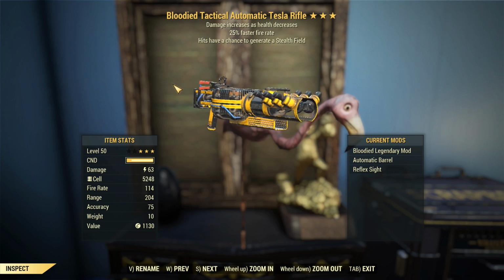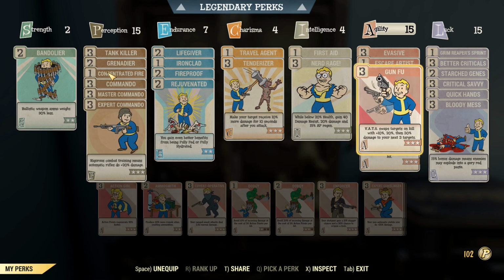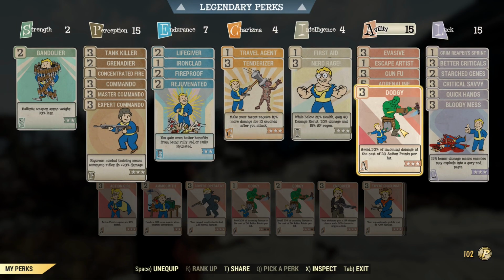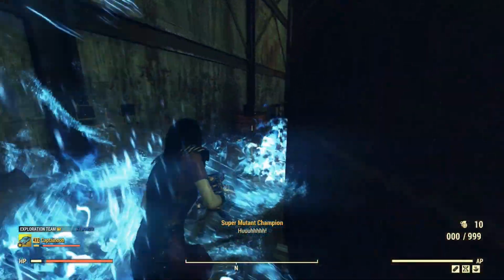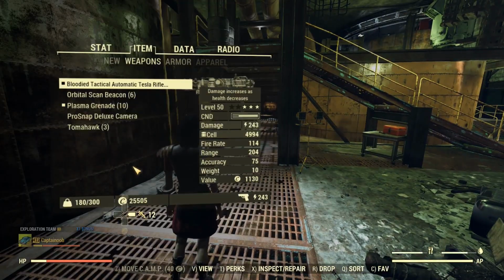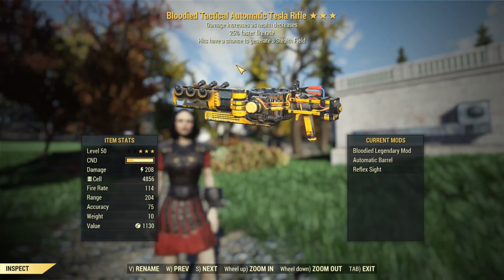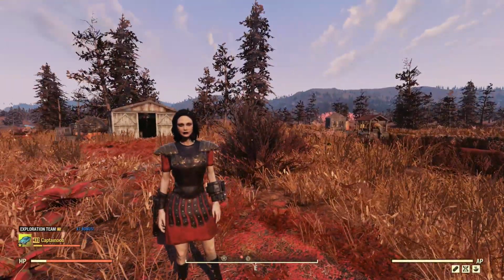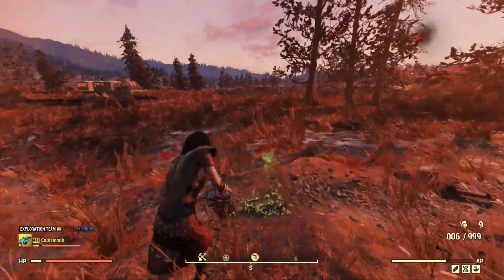Fallout 76: New Weapon Spotlights: Bloodied Firerate Tesla Rifle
Teslas that reward hitting an enemy? Madness!